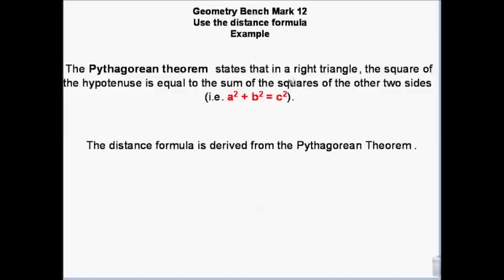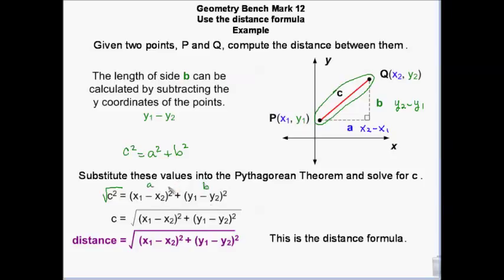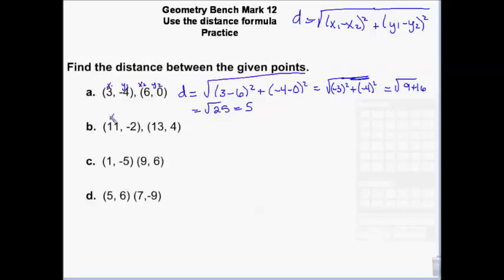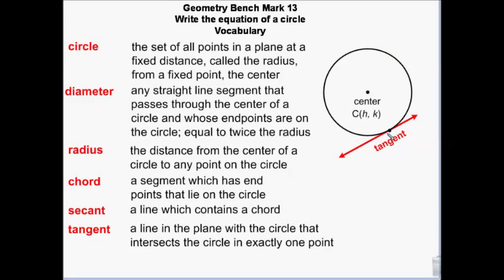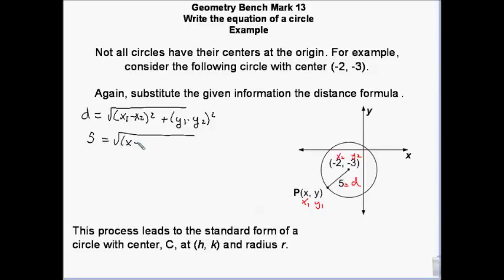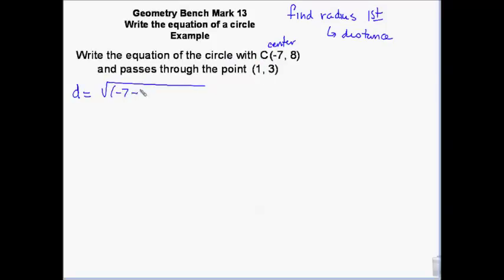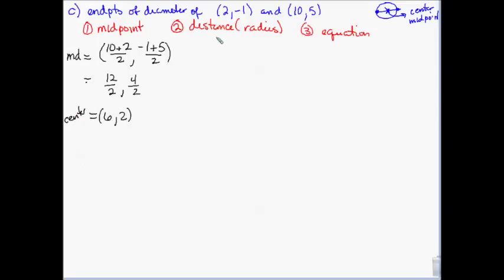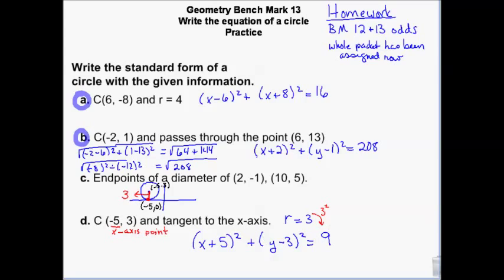Geometry- Distance Formula and Equation of a circle